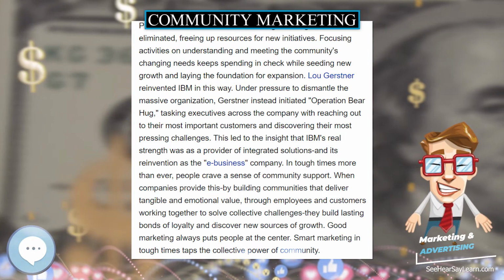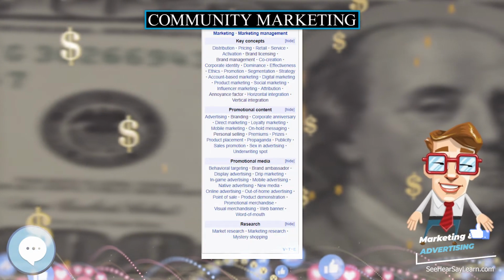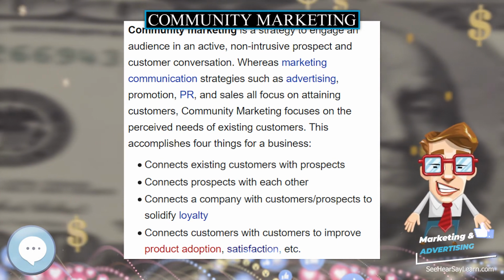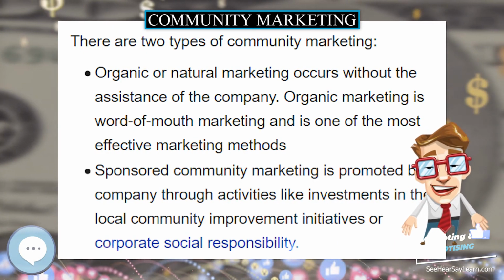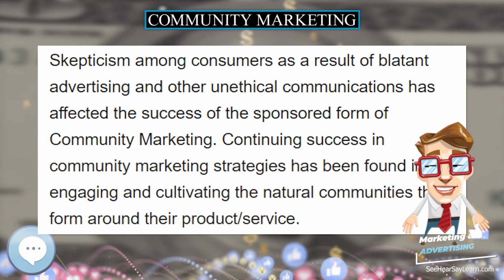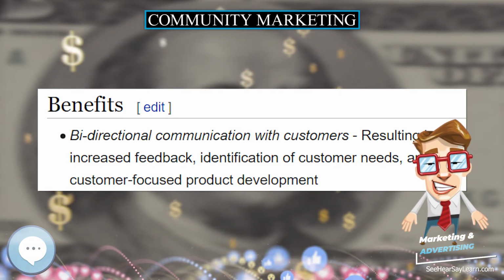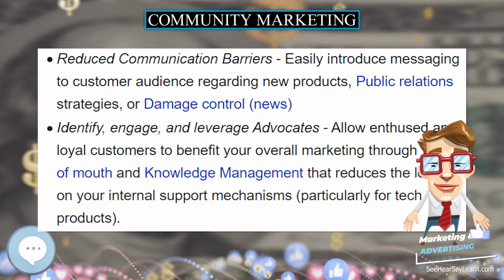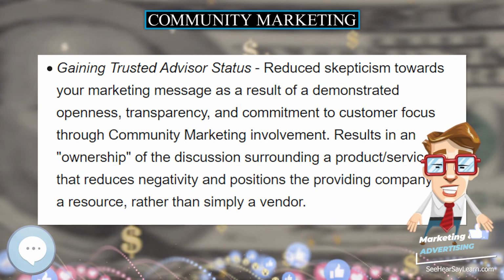Community marketing 💲 Marketing & Advertising💲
Community marketing is a strategy to engage an audience in an active, non-intrusive prospect and customer conversation. Whereas marketing communication strategies such as advertising, promotion, PR, and sales all focus on attaining customers, Community Marketing focuses on the perceived needs of existing customers. This accomplishes four things for a business: